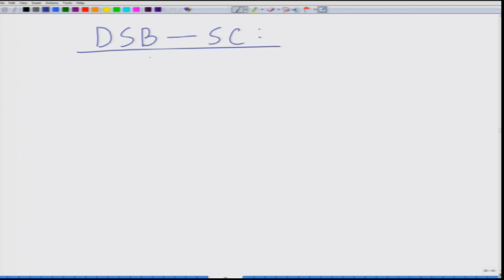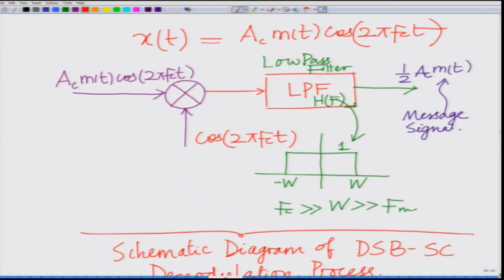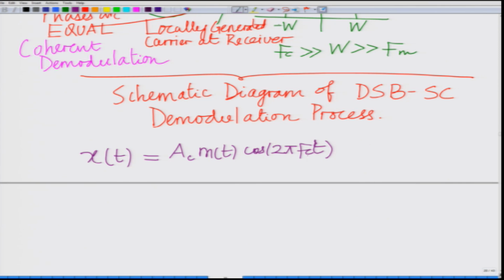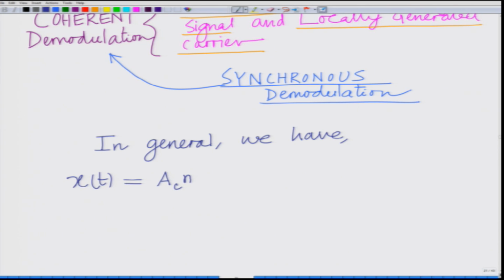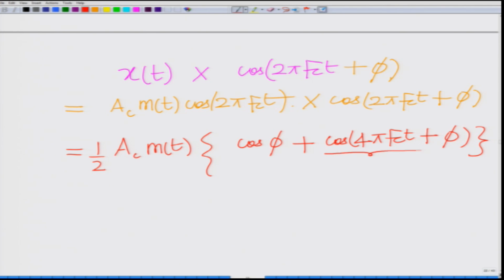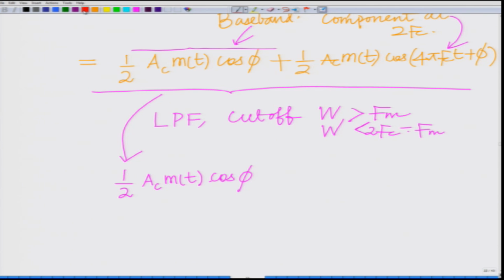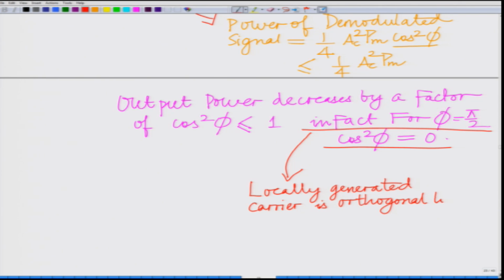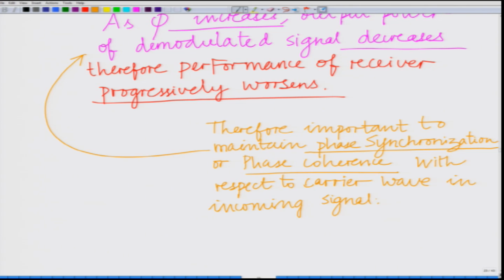Lec 15 | Principles of Communication Systems-I | DSB-SC demodulation | IIT KANPUR